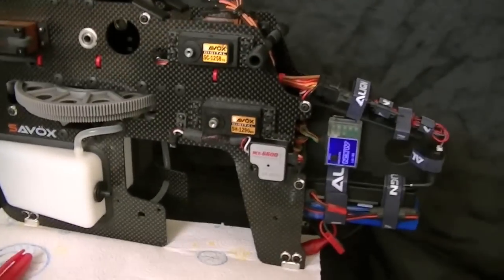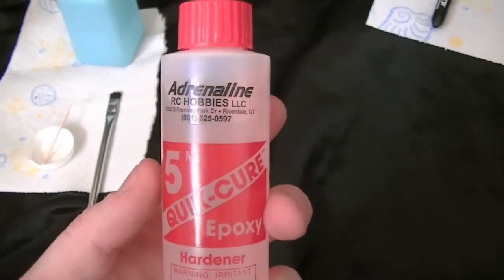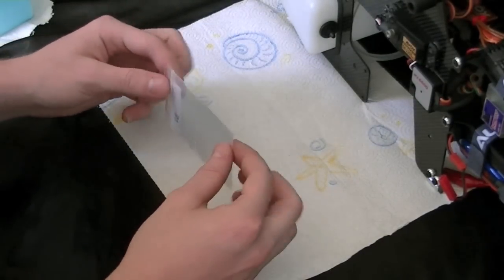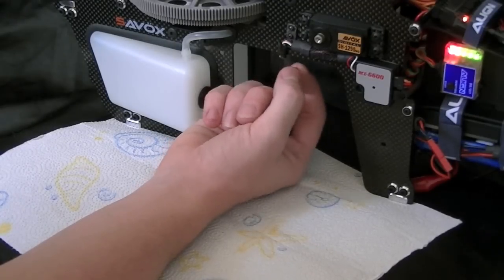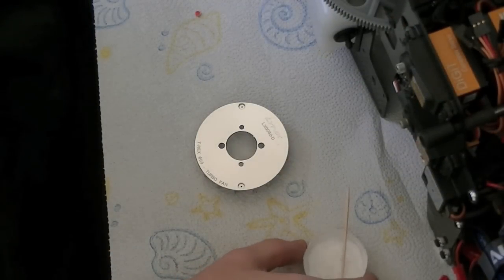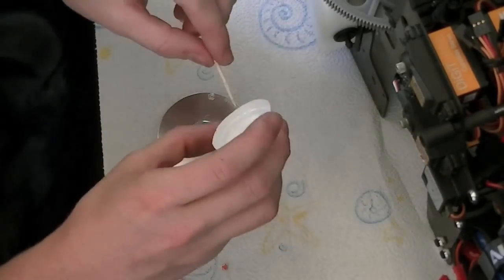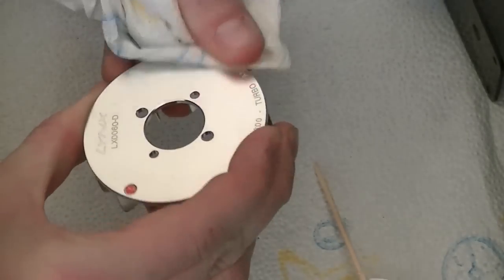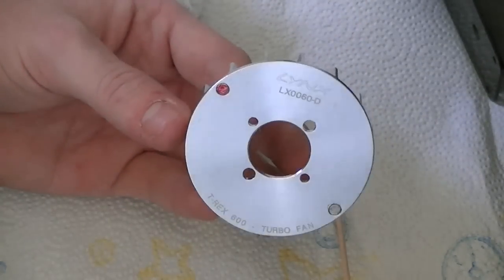heli tips and tricks (gov magnets/fan)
how to properly seat in and epoxy your gov magnets to your engin fan, also going over the correct process and things to look for when doing this assembly.